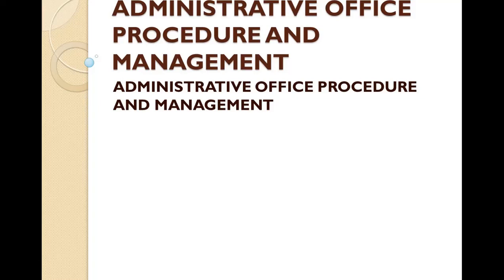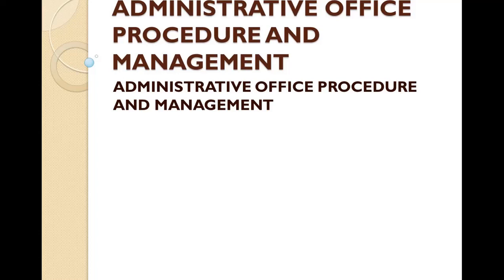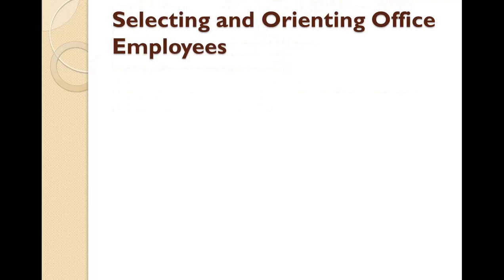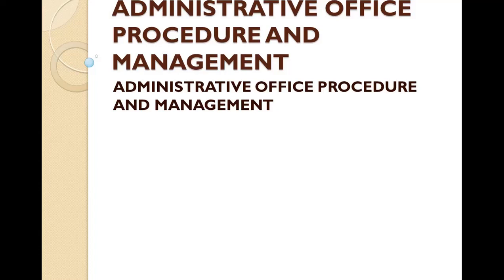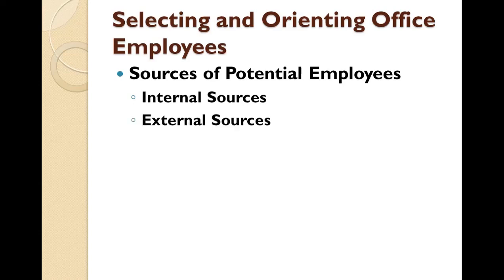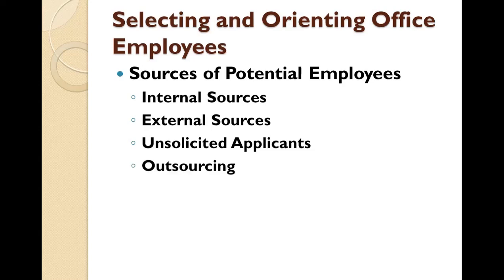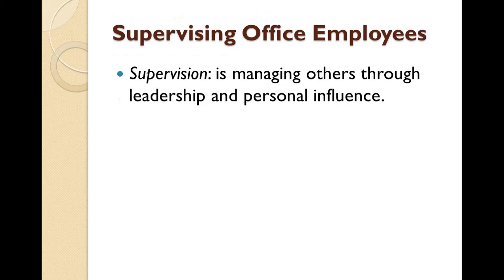WEEK 11 ADMINISTRATIVE OFFICE PROCEDURE AND MANAGEMENT